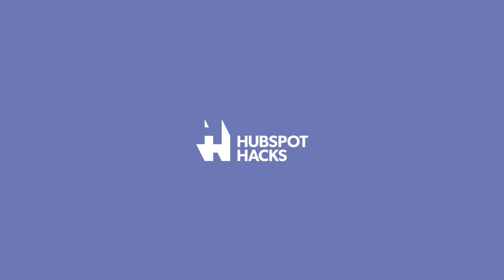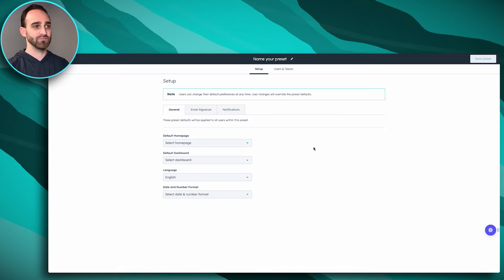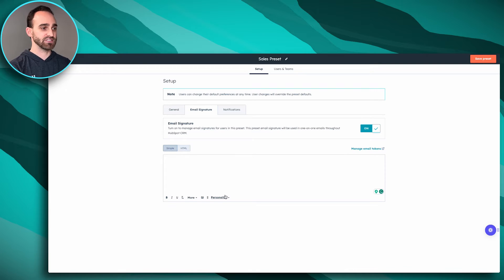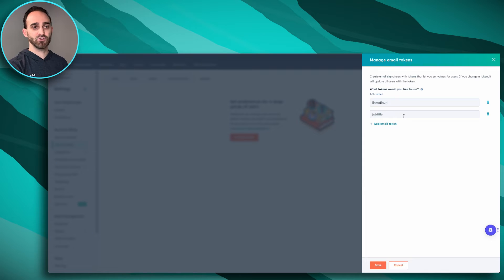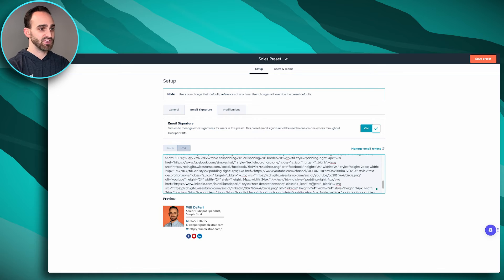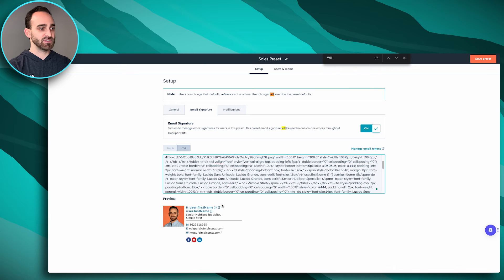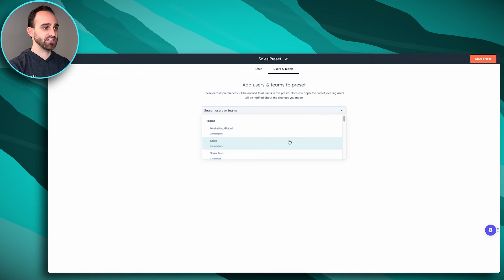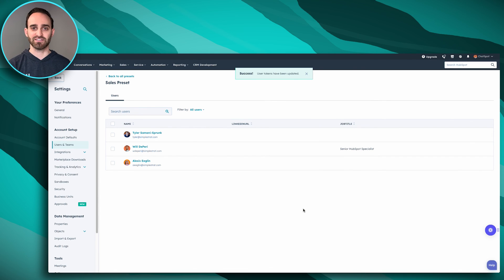How to Use HubSpot Presets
Using presets inside of HubSpot gives super admins the ability to set the default preferences for all the users in their accounts. In this video, we’re going to show you how to create presets in HubSpot.

In this video we’ll cover:
- How to create multiple presets in HubSpot
- Two ways to set email signatures in HubSpot
- How to assign presets to specific users and teams in HubSpot

00:00 Introduction
00:39 Create Presets in HubSpot
01:27 Setting Up Email Signatures in HubSpot
02:28 Create Personalization Tokens for Email Signatures in HubSpot
02:50 Creating HTML Email Signatures in HubSpot
04:15 Notification Profiles in HubSpot Presets
04:38 Save and Assign Your Presets in HubSpot
05:10 Make Sure Your Personalization Tokens Are Correct in HubSpot Presets